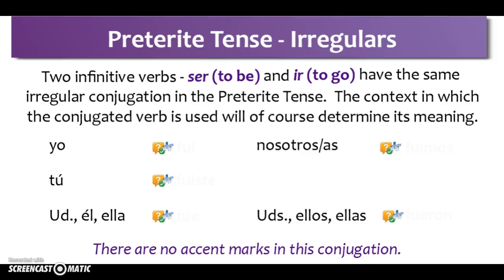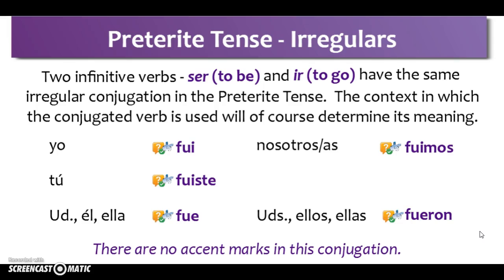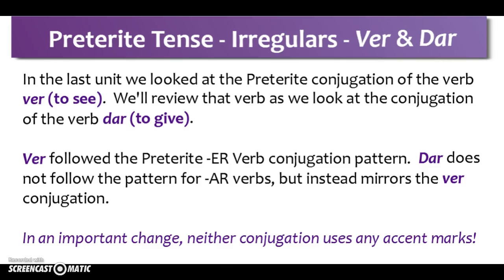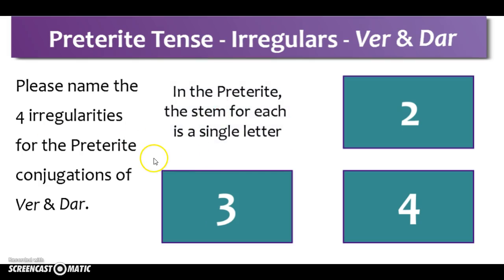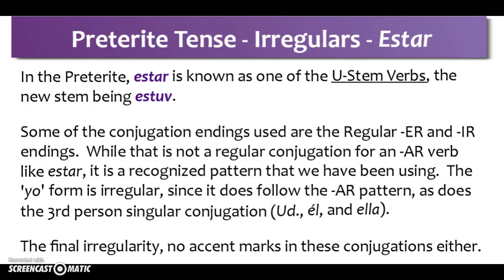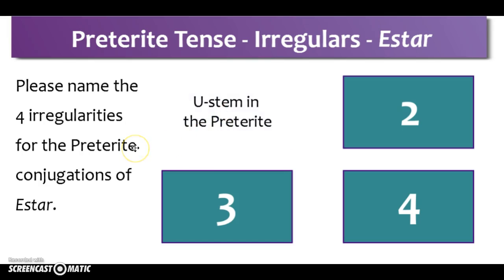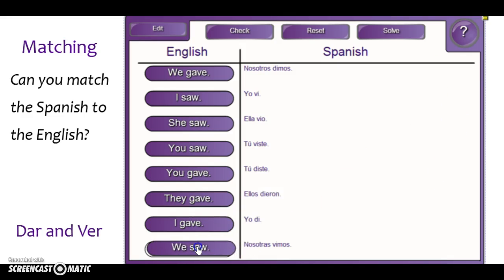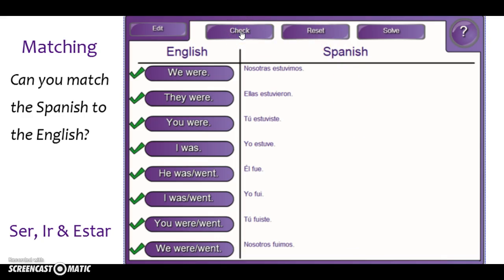Spanish Irregular Preterite Verbs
Conjugating Ser, Ir, Dar, Ver, and Estar in the Preterite Tense